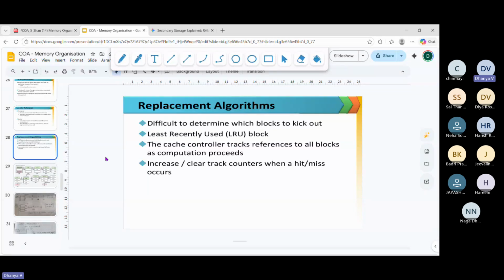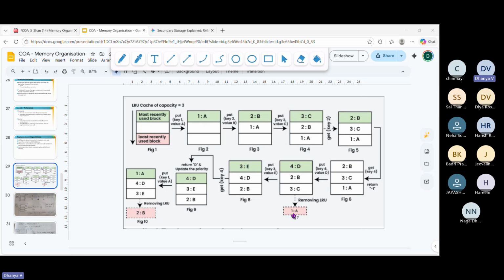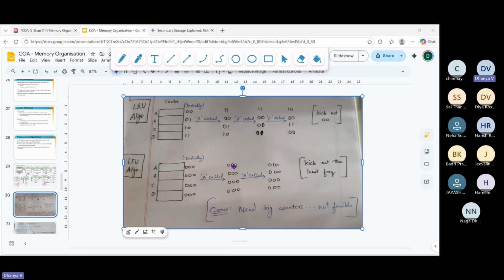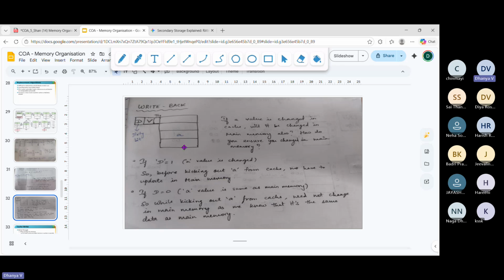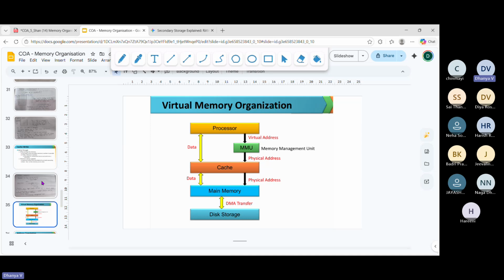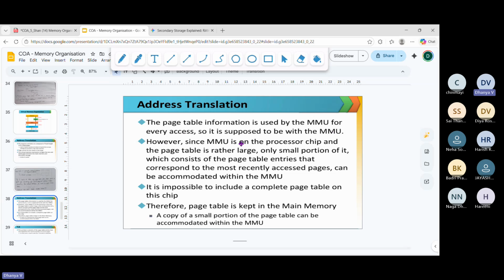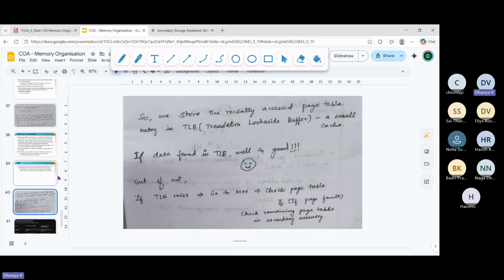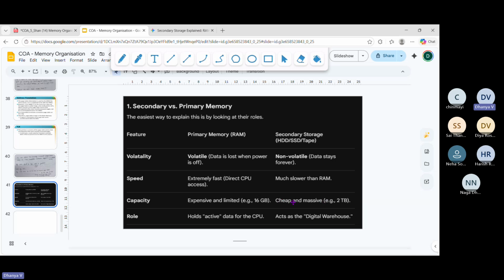COA Memory Organization Part 3 Revision Session | Dhanya V & Diya Roshini | Yours Truly Seniors : )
In this video, we covered the fundamentals of memory organization, starting with an introduction to how memory systems are structured and the concept of memory hierarchy. We explored different cache mapping techniques, the role of Direct Memory Access (DMA), and key performance considerations. The video also explains cache replacement algorithms, the concept of virtual memory, and highlights the importance of secondary memory in modern computing systems. Perfect for a quick and clear understanding of core memory concepts. Created by Dhanya V & Diya Roshini.